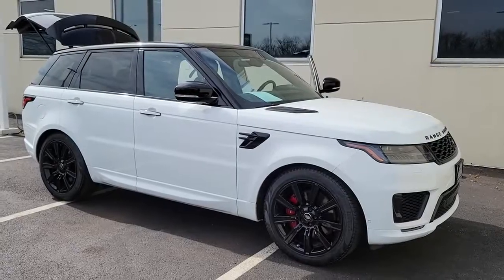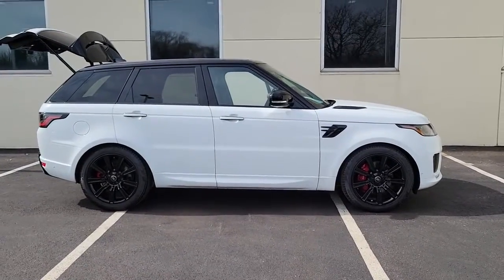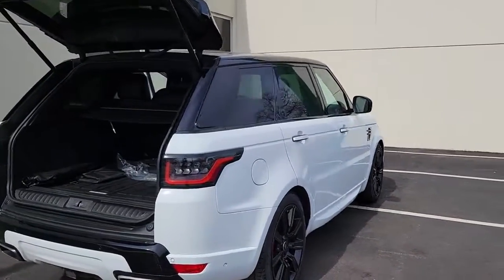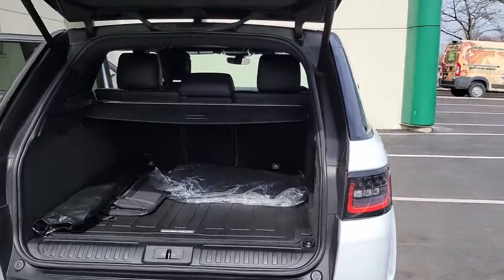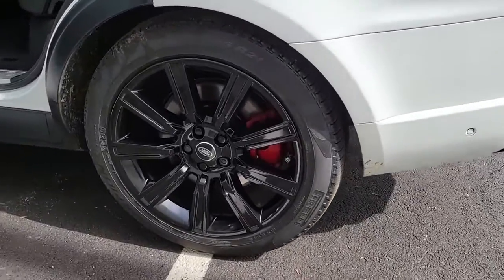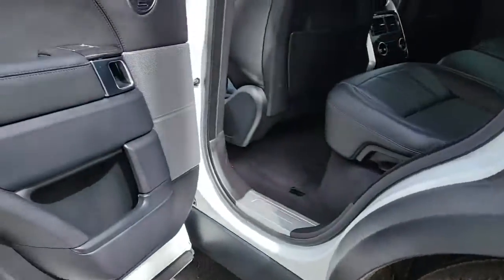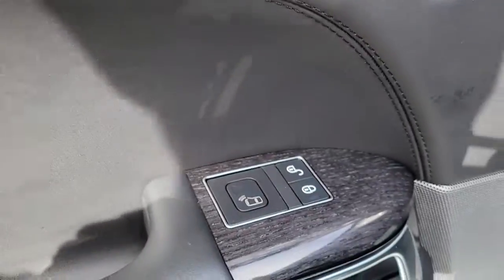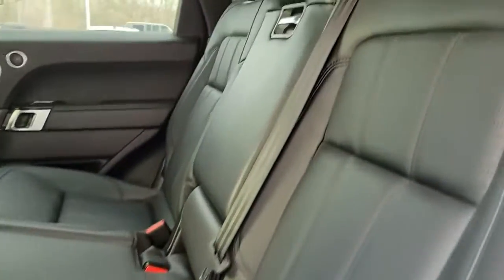2018 Land Rover Range Rover Sport Chicago, Highland Park, Deerfield, Northbrook, Glenview IL P2646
Fuji White Used 2018 Land Rover Range Rover Sport available in Northfield, IL at Jaguar Land Rover Northfield. Servicing the Chicago, Highland Park, Deerfield, Northbrook, Glenview, IL area.
2018 Land Rover Range Rover Sport HSE Dynamic - Stock#: P2646 - VIN#: SALWV2SV4JA808551

Jaguar Land Rover Northfield
670 Frontage Road

LAND ROVER APPROVED CERTIFIED AND ONLY 25K MILES! Meticulously Maintained and Absolutely Loaded With All-Wheel-Drive, LED Headlamps With Auto Highbeam Assist, Power Panoramic Glass Moonroof, HSE Dynamic Package, Touch Pro Duo Navigation With Voice Command and Real-Time Traffic Information, Head-Up Display, Rear-View Camera, Active Blind Spot Detection, Lane Departure Warning and 360 Degree Parking Aid, Power Heated/Ventilated and Massaging Leather Front Seats With Lumbar and Driver Memory, Heated Leather Wrapped Sport Steering Wheel With Shift Paddles and Audio/Phone Controls, Split Fold-Down Heated Rear Seat, Automatic 3-Zone Climate Control With Cabin Air Ionization and Center Console Refrigerator, Premium Meridian Surround Sound With HD/Satellite Radio, iPod/USB Input, Apple CarPlay Compatibility and Streaming Bluetooth Audio, Configurable Ambient Interior Lighting, Dark Grey Oak Interior Trim, Auto Dimming Mirrors, Homelink, Privacy Glass, Comfort Access Keyless Entry With Soft Close Doors and Power Gesture Tailgate, Tow Hitch, Heated Windshield, Black Contrast Roof, 21 Inch Gloss Black Alloys With Excellent All-Season Tires, Land Rover Approved Factory Certified Unlimited Mileage Warranty Until 07/24/2023, Non-Smoker, Carfax 1-Owner, Garage Kept, Exceptionally Clean, Only 25k Miles and Priced To Sell!Land Rover Approved Certified Pre-Owned Details:* Up to 1-year/Unlimited Miles (whichever occurs first) Vehicle must have minimum one year of coverage at point of sale* Roadside Assistance* Warranty Deductible: $0* Transferable Warranty* Vehicle History* 165 Point InspectionOur Fields Matters Loyalty Program offers you and your vehicle a wide array of exclusive amenities, including these great benefits at our Chicago area Land Rover dealership: Complimentary car washes 10% off Accessories & Clothing Internet Work Stations Fields Gourmet Coffee Bar and Ice Cream Children's Play Area at most locations Senior discounts (65 and older) on accessories and clothing Student discounts (with valid student ID) on accessories and clothing.